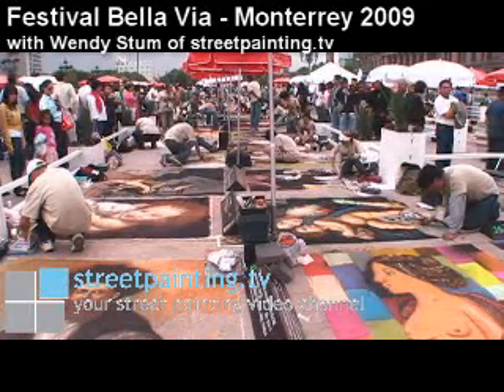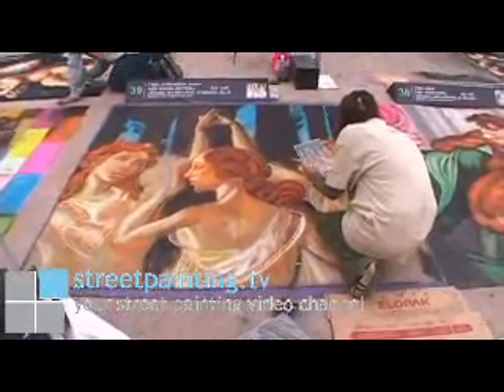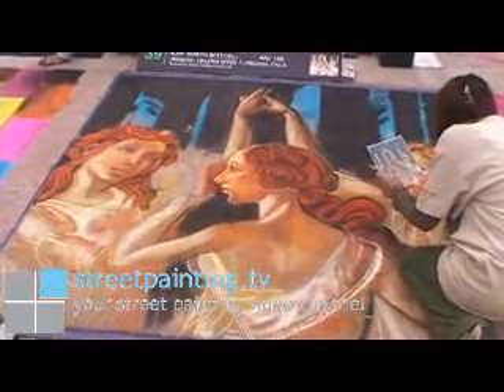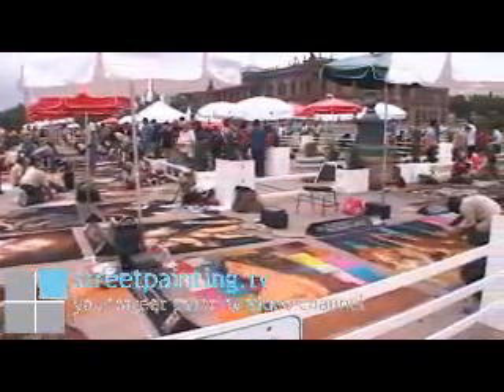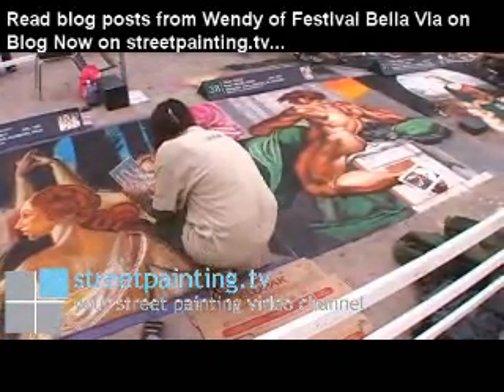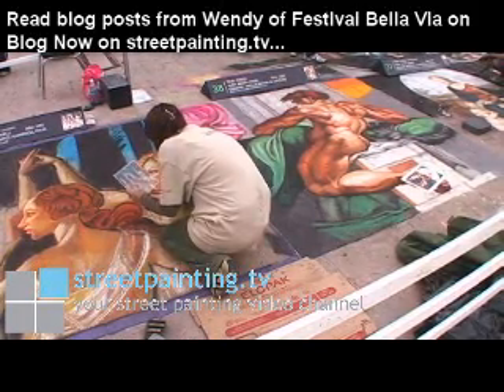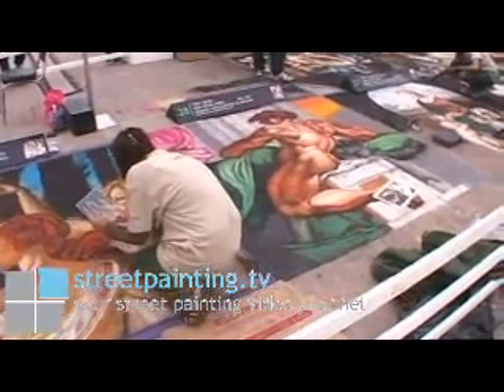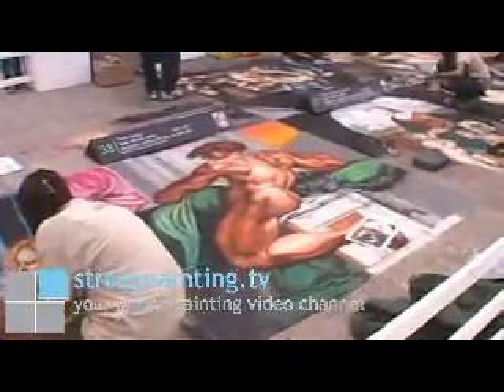Streetpainting.tv: A mini tour of Festival Bella Via with Wendy Stum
Wendy Stum from streetpainting.tv takes you on a mini tour of Festival Bella Via sharing the creativity, effort, and determination by the many talented artists who street paint beautiful reproductions of classical and contemporary art works.